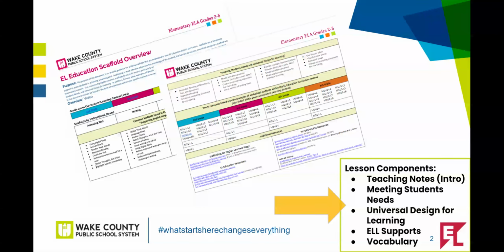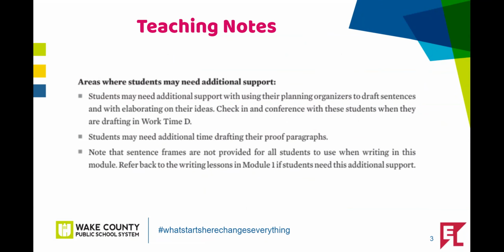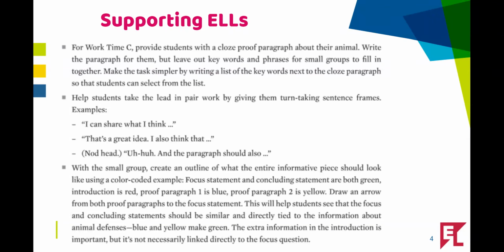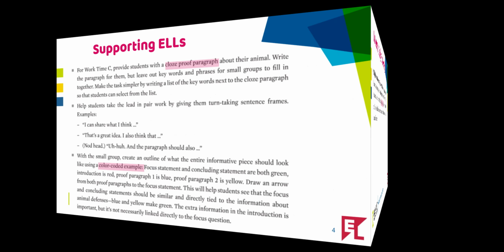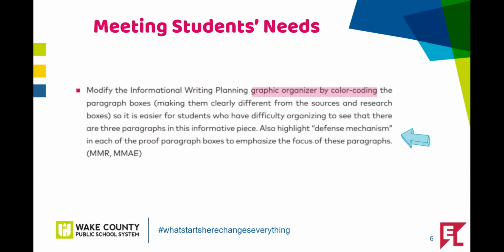L9G4M2U2 Scaffolds Within Lessons